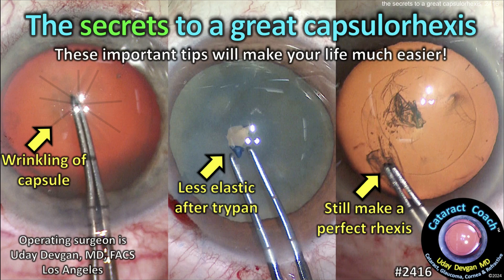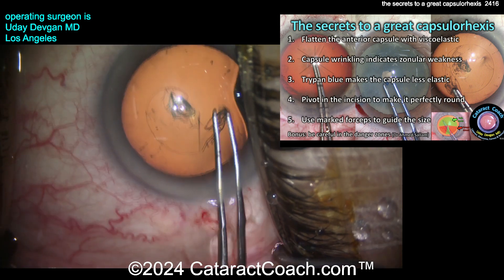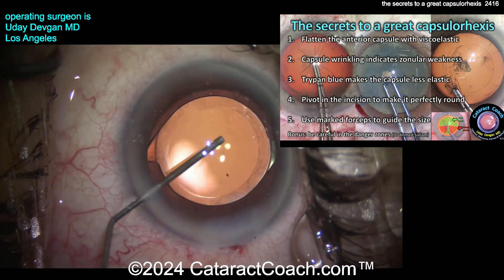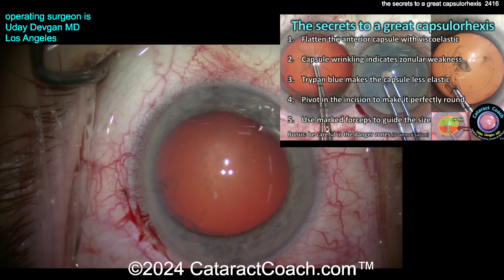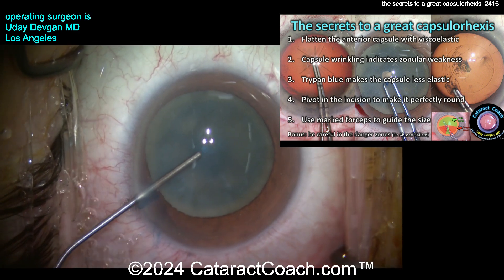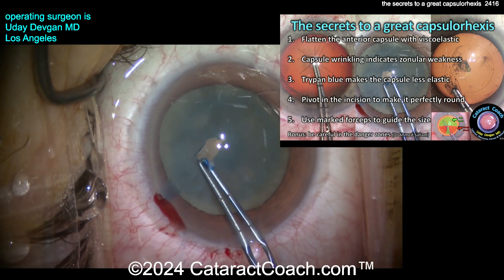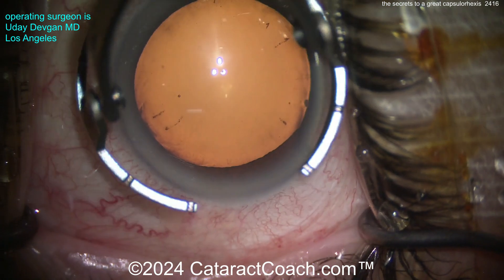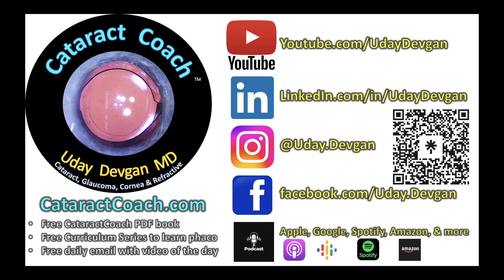CataractCoach™ 2416: secrets to a great capsulorhexis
This video is also part of our new Secrets series where we teach the secrets to success in so many different situations. I am teaching you the important secrets that your professors won’t teach you or perhaps secrets that they may not even know. That is the beauty of CataractCoach.com — it levels the playing field so that all surgeons worldwide can enjoy the same level of knowledge. I will teach you everything that I know in cataract, glaucoma, cornea and refractive surgery.

Making a great capsulorhexis is an important part of cataract surgery and it provides an added measure of safety during the procedure and then a secure positioning of the IOL for a stable post-operative refractive result. It is part of your signature: even 10 years after the surgery when another doctor examines your patient at the slit-lamp microscope, it will be clear that the patient has a beautiful capsulorhexis and you will be so proud of a job well done.